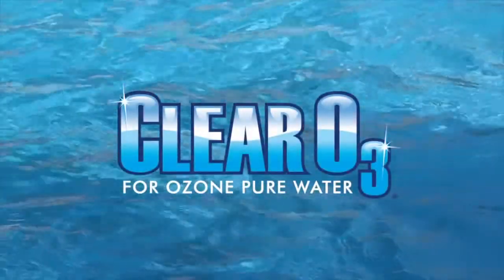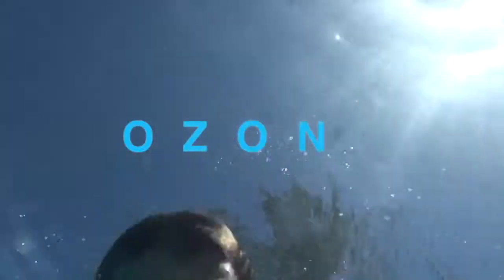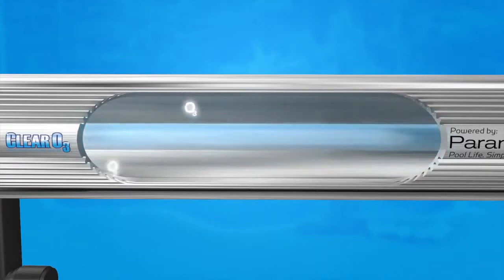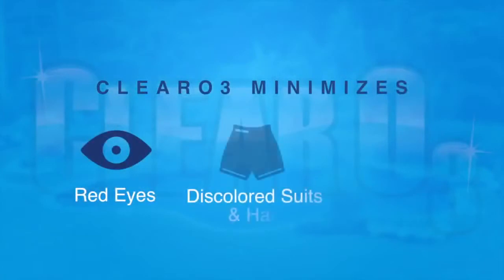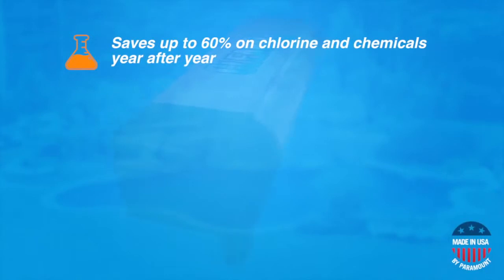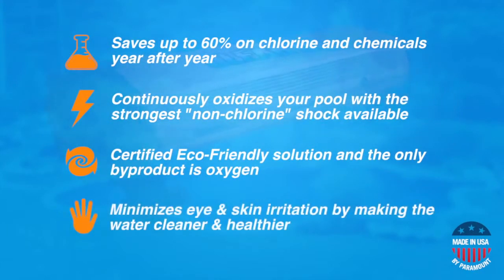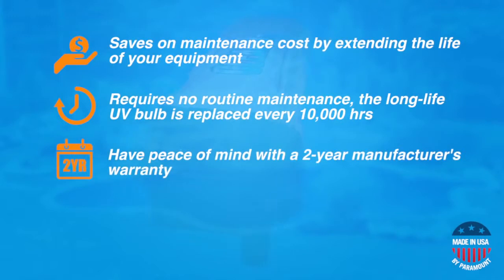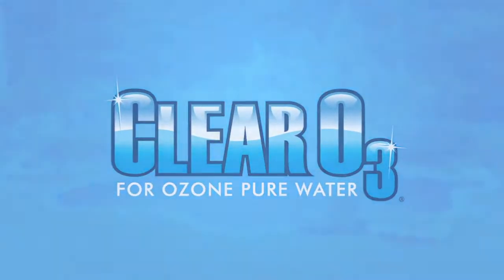ClearO3 Ozone Water Purifying System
Ozone actively breaks down Non-Living waste products in Pool water which can combine with chlroine to form unhealthy By-Products that can irritate skin and have been linked to asthma and other ailments. Use of Ozone reduces the demand for pool chemicals by up to 70% and allows the chlorine in the pool to work more effectively as a disinfectant. A recommended minimum level of chlorine or bromine must be maintained at all times.